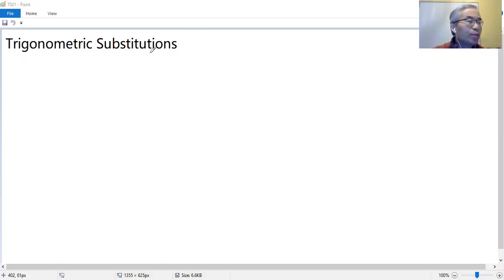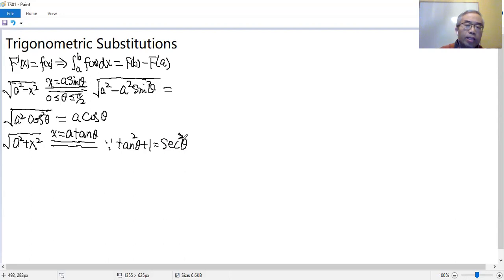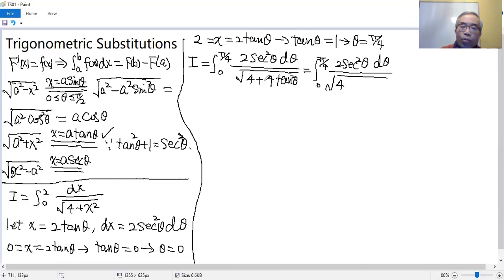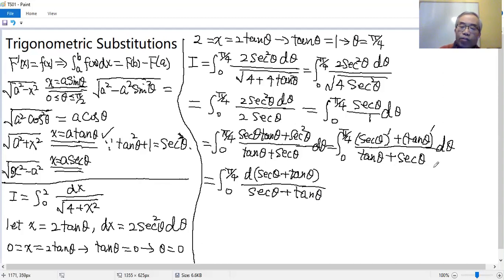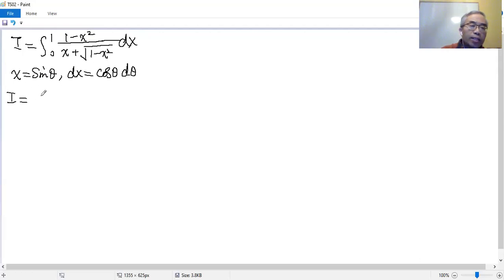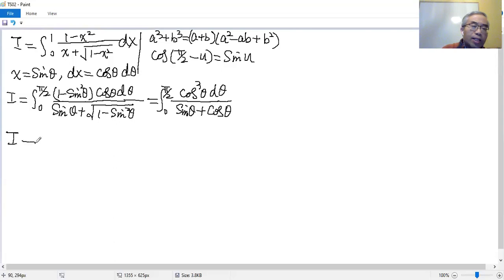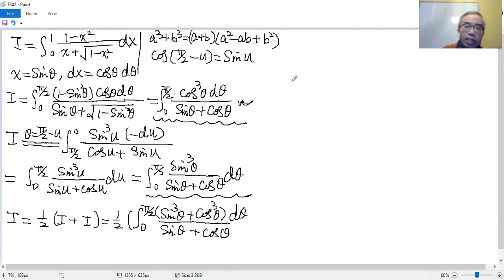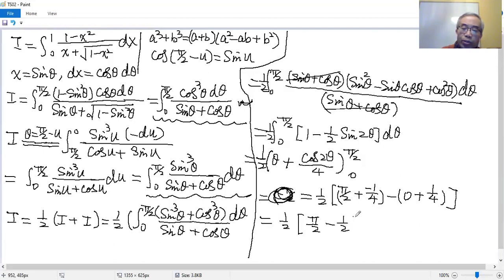How to Evaluate Definite Integrals: Trigonometric Substitutions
This calculus tutoring video shows you how to evaluate definite integrals using trigonometric substitutions. It explains when to substitute x with the sin, cos, tan or sec function. It also explains how to perform a change of variables using u-substitution, and how to change the upper limit and lower limit of a definite integral.

According to the Fundamental Theorem of Calculus part 2, the key step for evaluating a definite integral is to find an antiderivative. This video provides nontrivial techniques for simplifying the integrand in order to find an antiderivative.